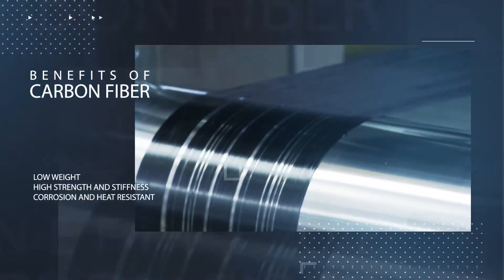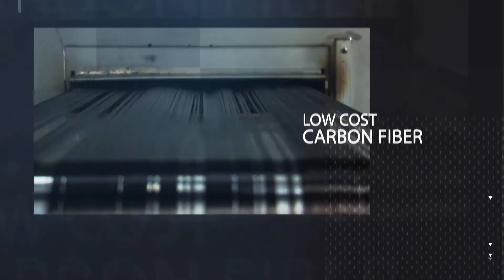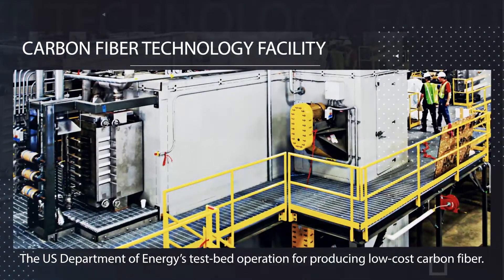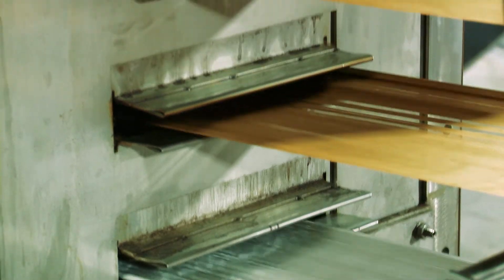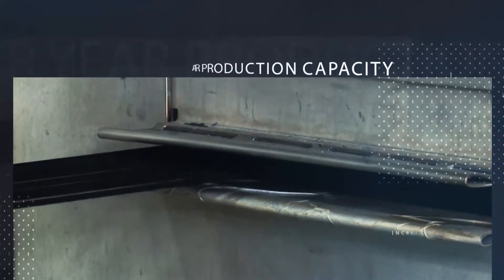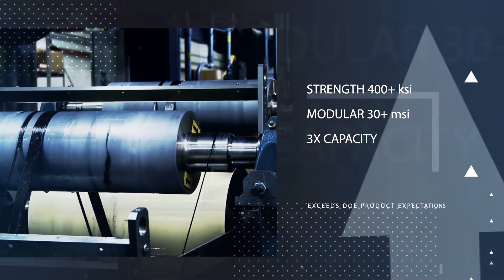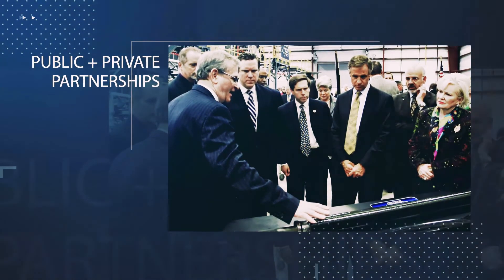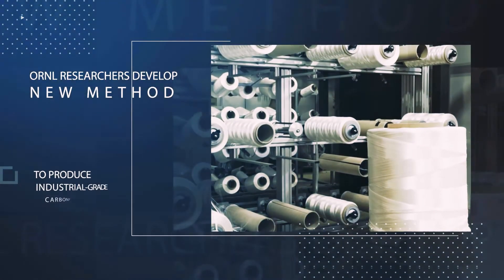Carbon Fiber Research & Development | Oak Ridge National Laboratory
Oak Ridge National Laboratory is home to the Department of Energy’s (DOE) Carbon Fiber Technology Facility (CFTF)—a 42,000 sq. ft. innovative technology facility. The CFTF offers a highly flexible, highly instrumented carbon fiber line for demonstrating advanced technology scalability and producing market-development volumes of prototypical carbon fibers, and serves as the last step before commercial production scale.

The facility, with its 390-ft. long processing line, is capable of custom unit operation configuration and has a capacity of up to 25 tons per year, allowing industry to validate conversion of their carbon fiber precursors at semi-production scale.